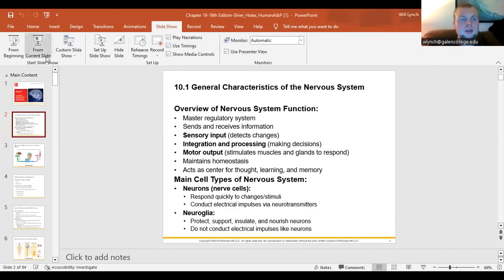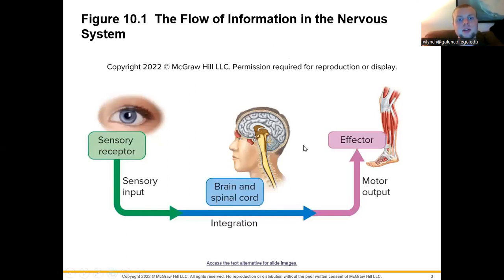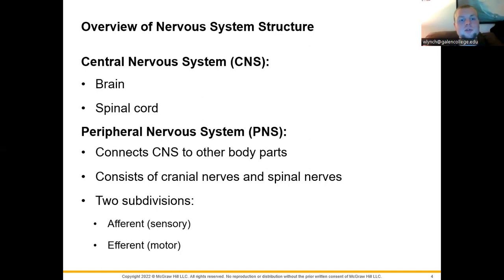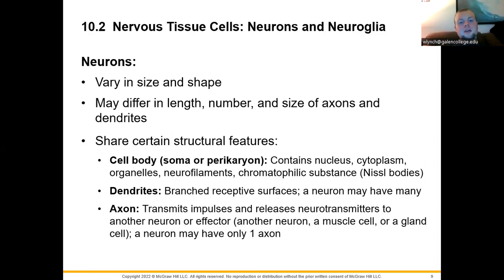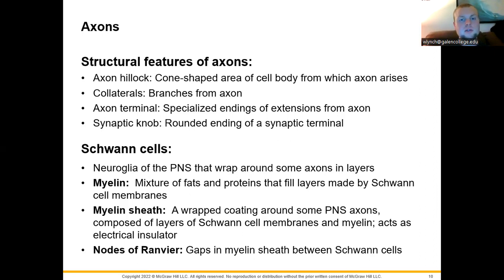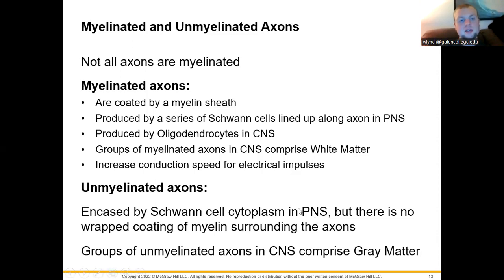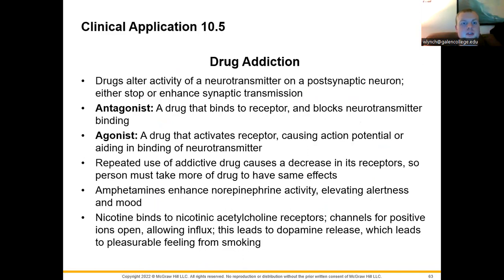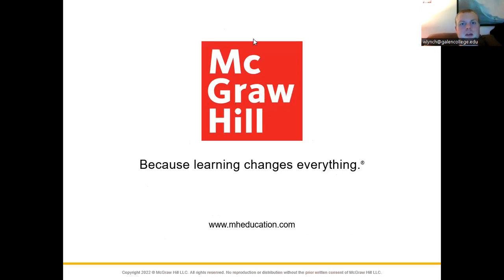Nervous System Lecture!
This comprehensive lecture discusses the function of the Nervous System and its primary cell population, the neuron!